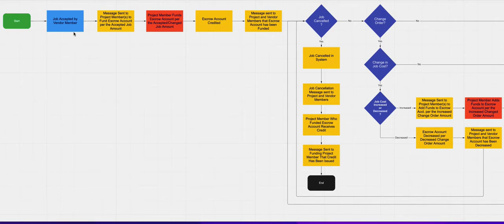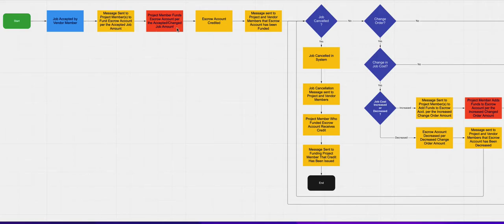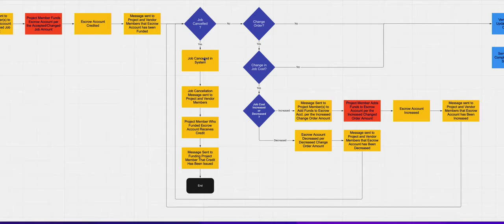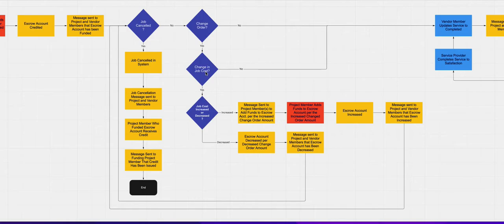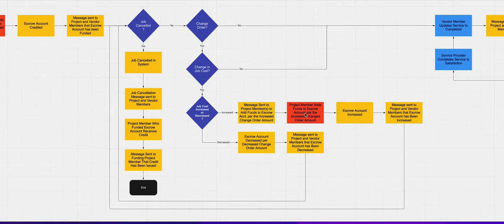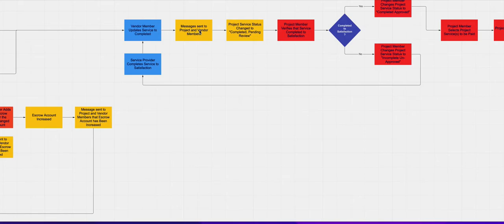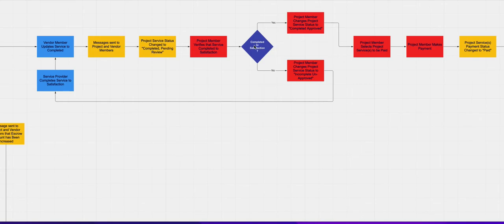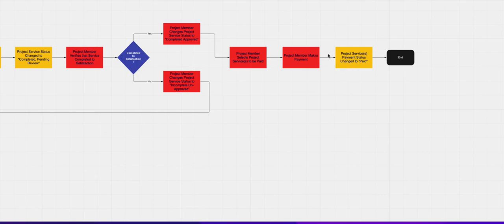EST8 - Payment Flow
Walk though of EST8 Payment Flow.